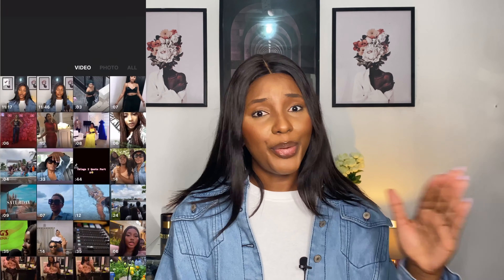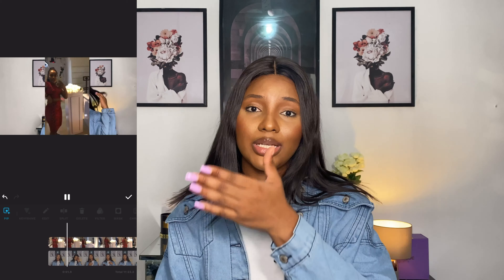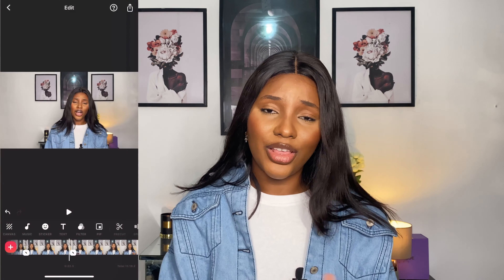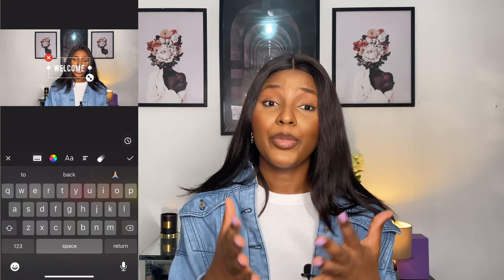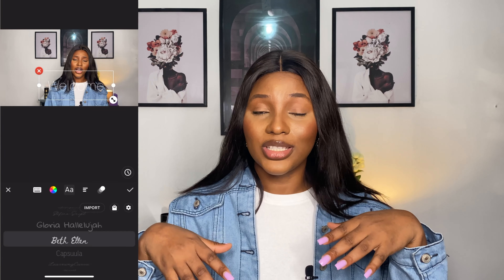HOW TO EDIT VIDEOS FOR YOUTUBE USING YOUR PHONE (app recommendation, thumbnail, fonts, music, etc).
Hey you! I finally filmed a video showing/telling you the basic details of how I edit my YouTube videos using my phone, the editing apps I use, thumbnail makers, copyright free music websites and all you need to know basically. I hope it helps! especially for beginners looking to find their way around YouTube.

P.S: I use some plug-ins in premiere pro as well but I haven't mastered it well enough to speak on it but soon as I do, I will. In the meantime, I hope you enjoy! x

Love,
Marycolette.

ABOUT ME:
Marycolette here! I'm a Media Personality and Nigerian Youtuber based in Lagos. I create Beauty, Fashion and Lifestyle content. WELCOME TO THE FAMILY!